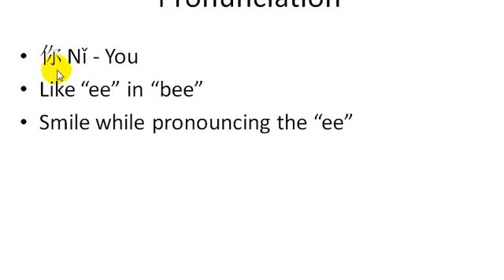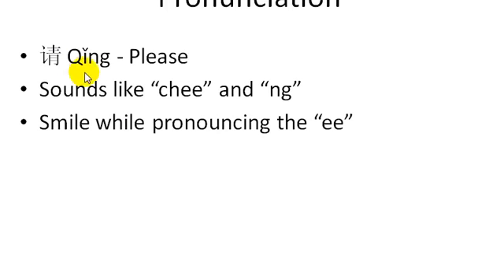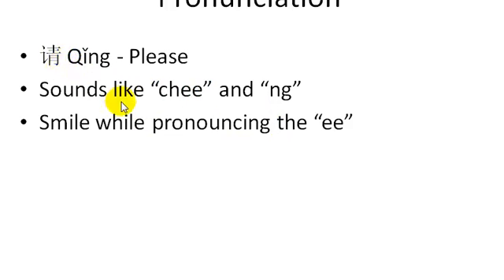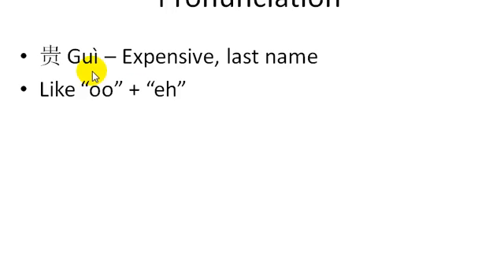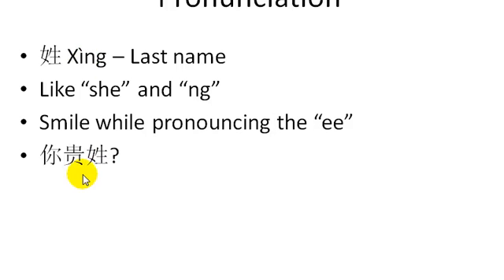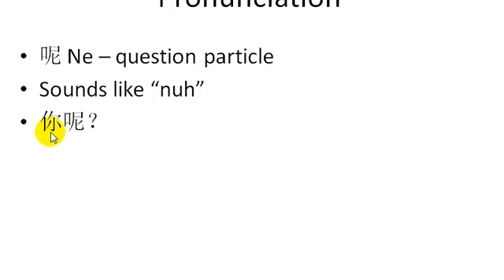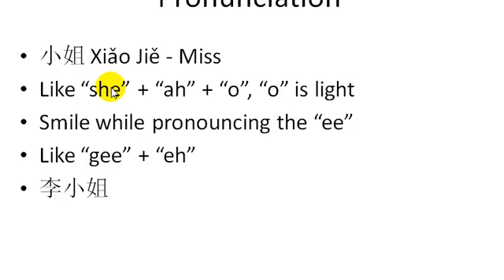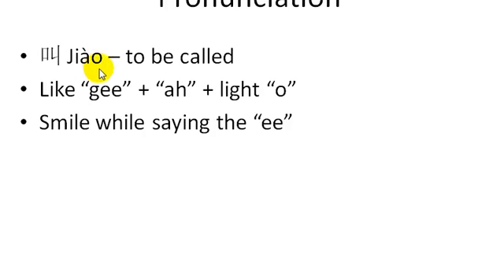Integrated Chinese Level 1 Part 1 Lesson 1 Dialogue 1 Pronunciation Practice Part 1